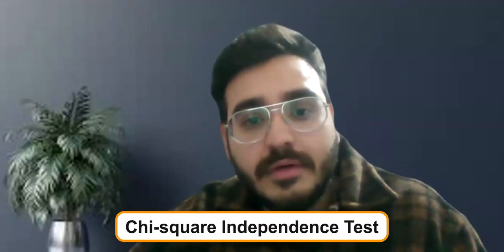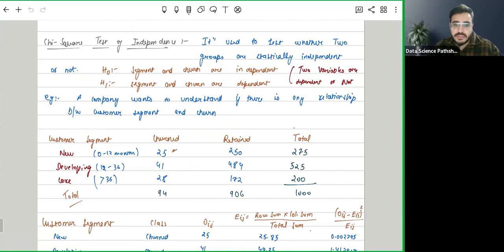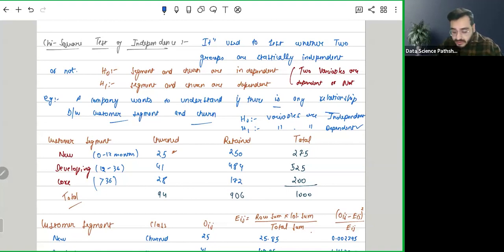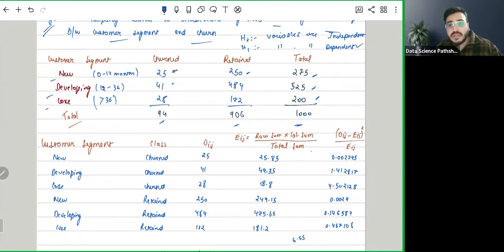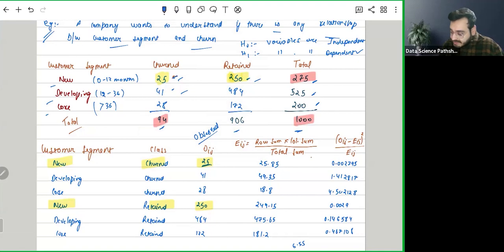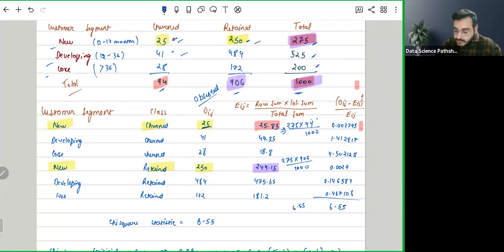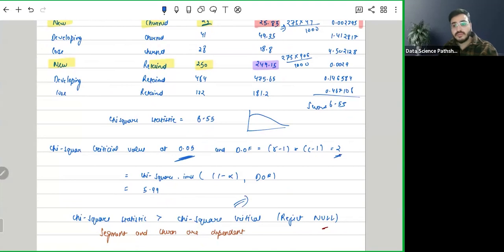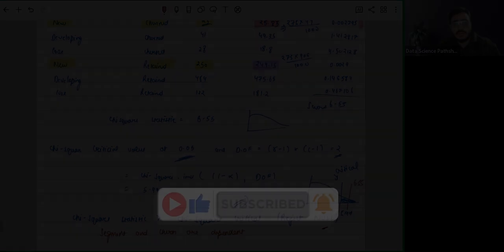Unveiling Relationships: Chi-Square Test for Independence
Are two events truly independent, or is there a hidden connection? In this video, we dive into the world of the Chi-Square test of independence, a statistical powerhouse for analyzing categorical data. You'll learn:

What the Chi-Square test is and why it's so useful
How to conduct the test using a contingency table
Understanding expected frequencies and p-values
Making data-driven decisions about relationships between variables
Whether you're a student, researcher, or just curious about data, this video will equip you with the knowledge to uncover hidden patterns and make sense of your data!